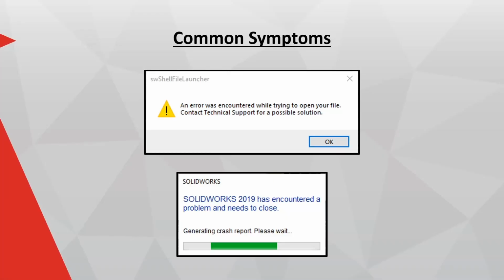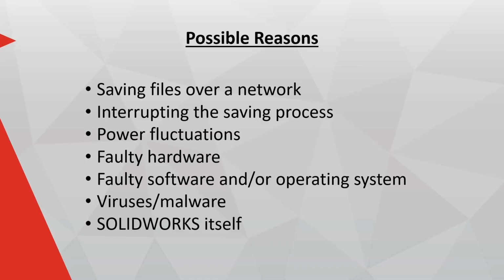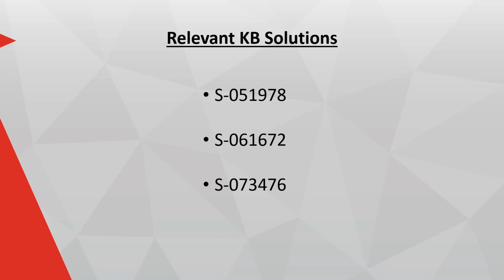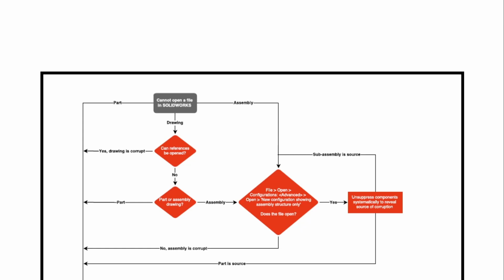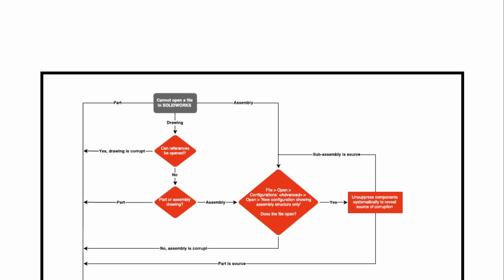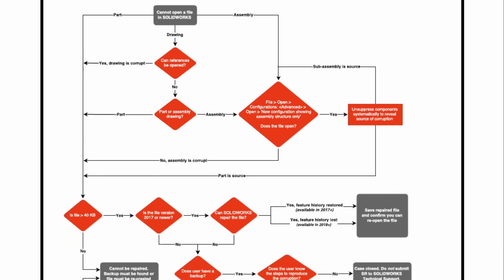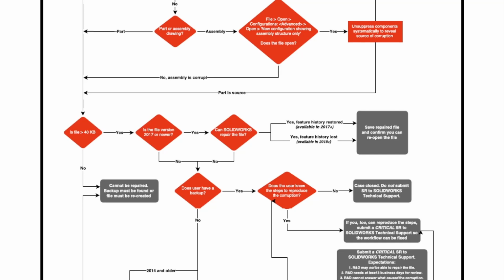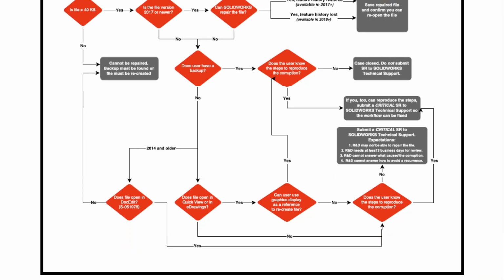SOLIDWORKS File Corruption Handling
Is a "File Protocol Error" or "Encountered an improper argument" stopping your project in its tracks? Learn the professional techniques for SOLIDWORKS file corruption handling to salvage your hard work. MECAD provides the essential roadmap for identifying, repairing, and most importantly preventing data loss in your CAD environment.

🚀 Protect Your Engineering Data
Don't let a single corrupt file derail your deadline. For advanced data management solutions like SOLIDWORKS PDM or expert technical recovery, contact the specialists at MECAD.

Did this save your file?

Video created by: Deon Le Grange